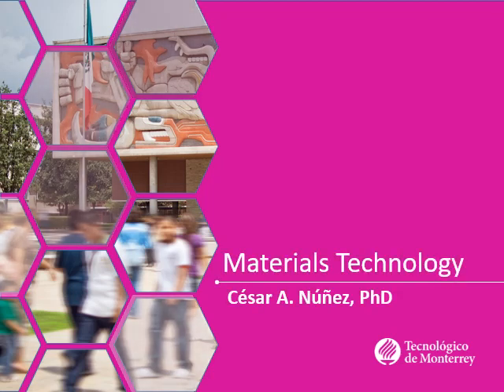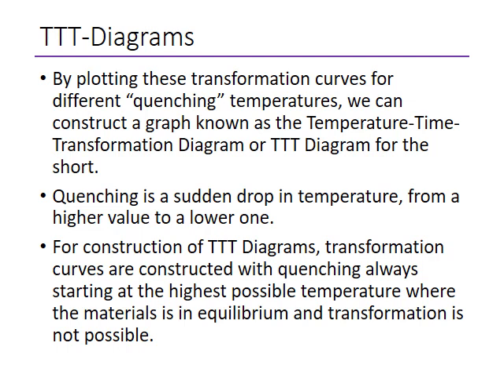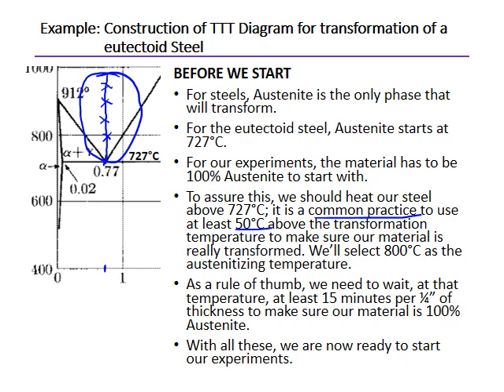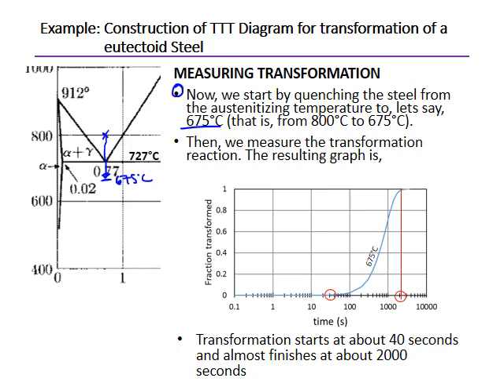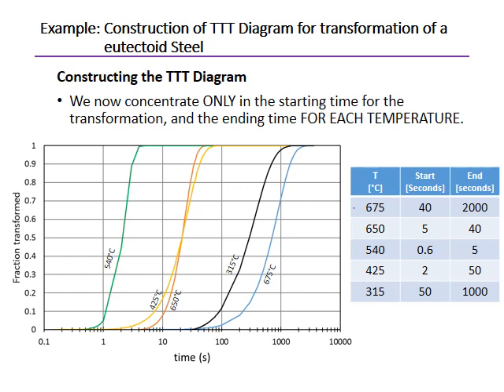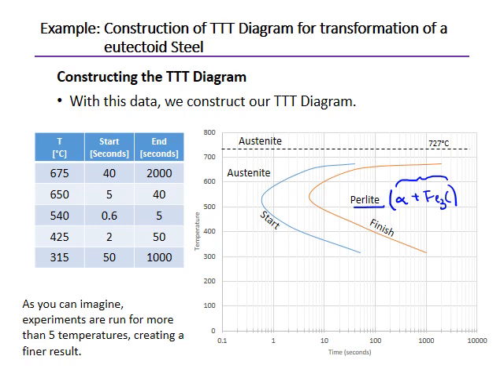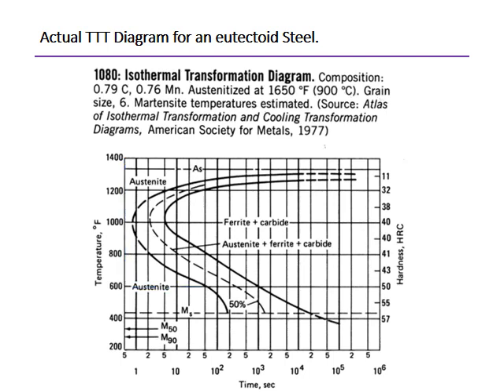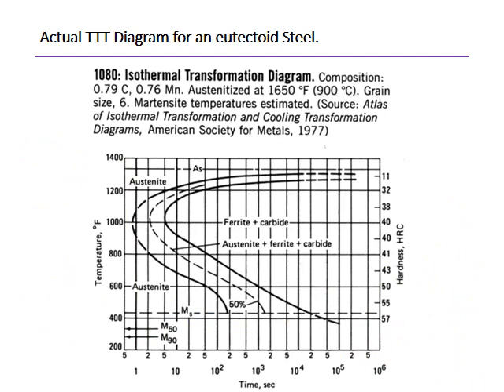TTT Diagrams - Fundamentals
Construction of Temperature-Time-Transformation Diagrams